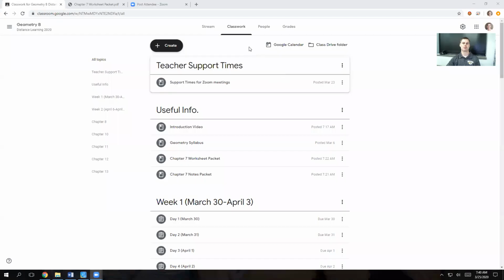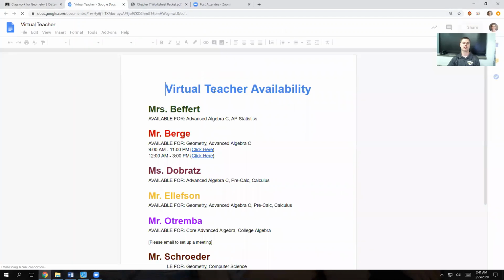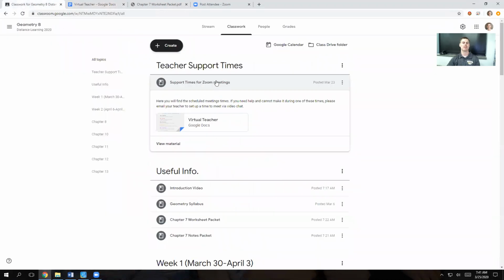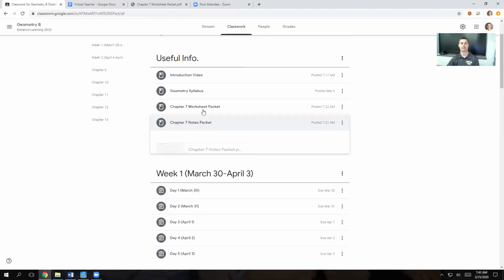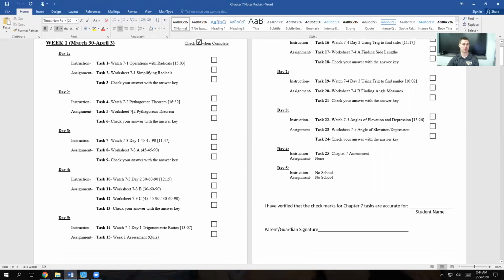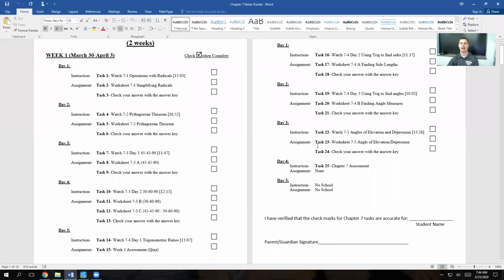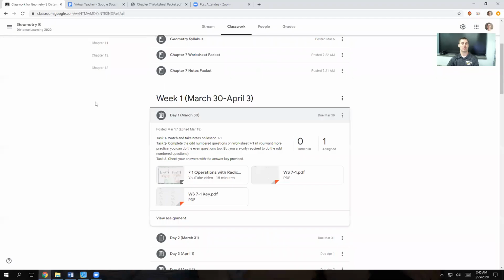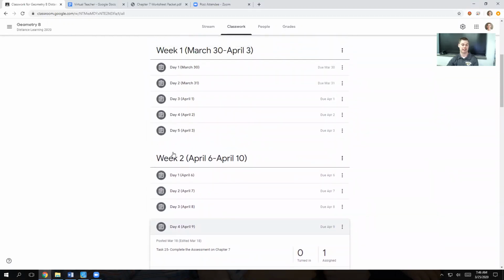2020 Distance Learning Geometry Introduction Video